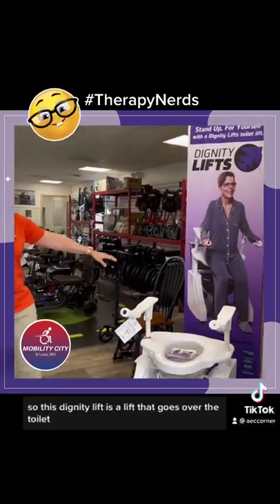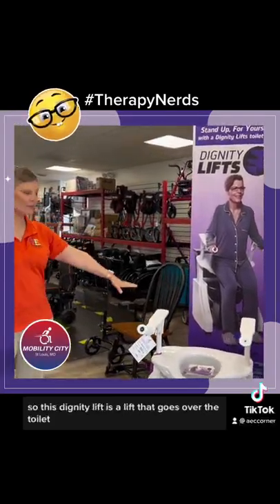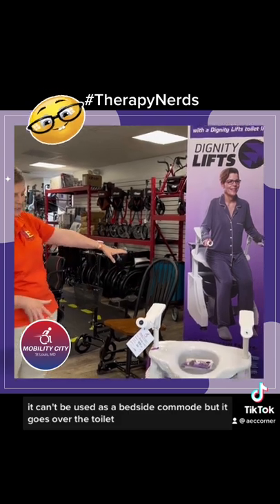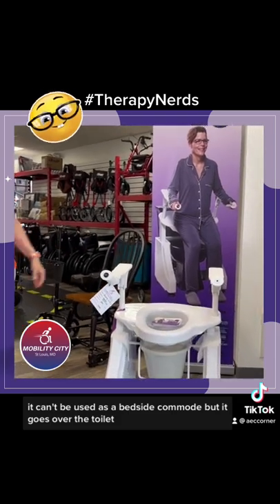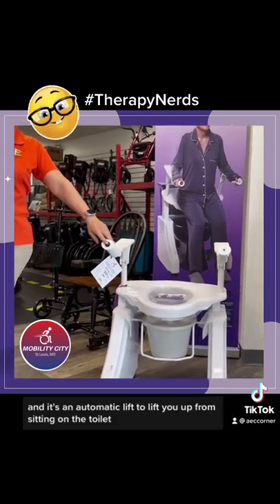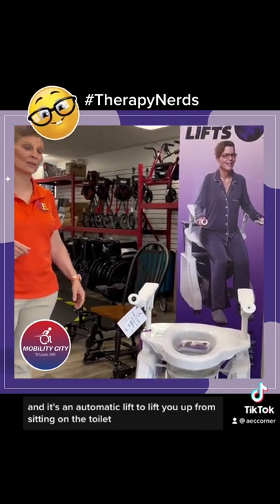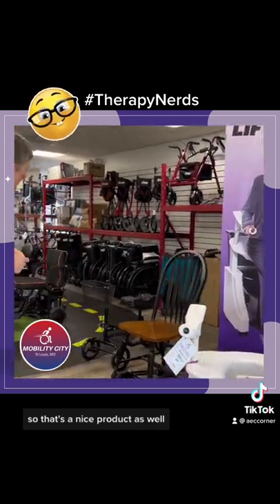AECorner on Location at Mobility City in St. Louis, MO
Cindy and I had lots of fun Saturday shooting footage featuring some really helpful healthcare equipment at Mobility City in St. Louis, Mo

We even ran across this awesome product: Dignity Lifts!

Adaptive Equipment & Caregiving Corner wants to help keep seniors safe in their home. Whether you live a house, apartment or senior living condo it's important to stay safe in your home.